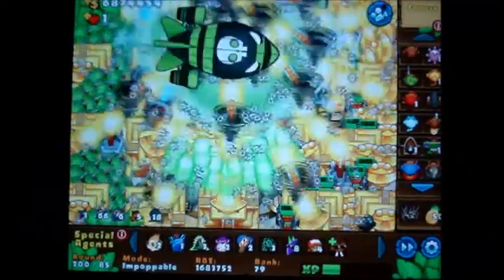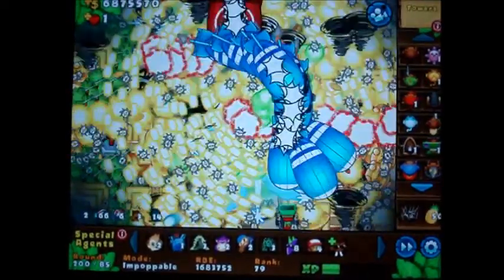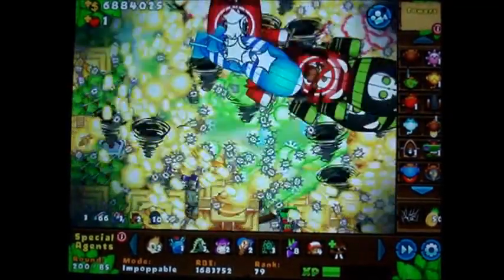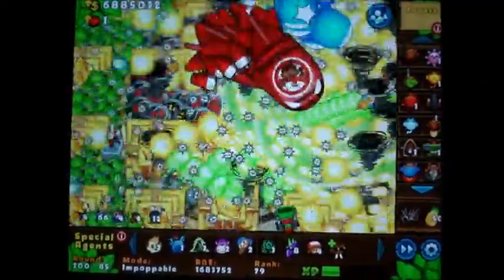BTD5 Clock IMPOPPABLE Round 200! WORLD RECORD!!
Clock impoppable round 200 world record